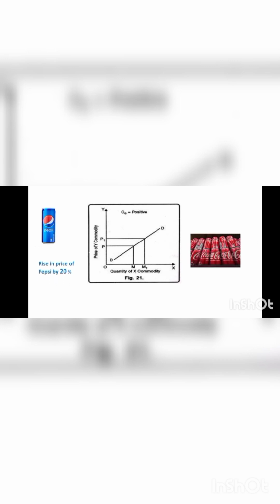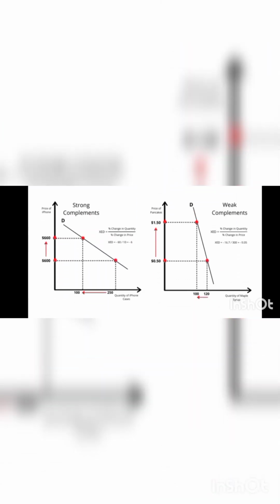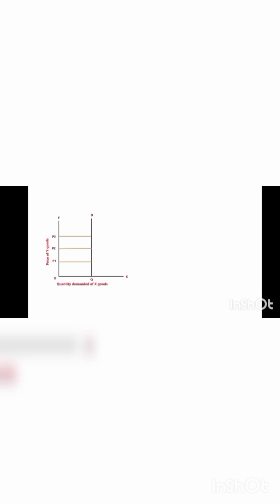cross elasticity of demand, economic, sbpatil institute of management,Pune, Mbastudent...